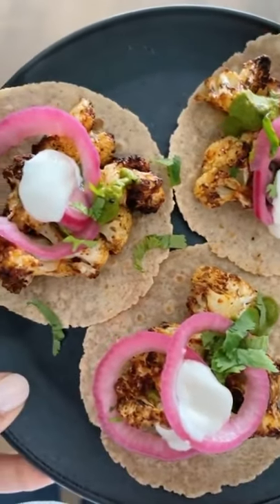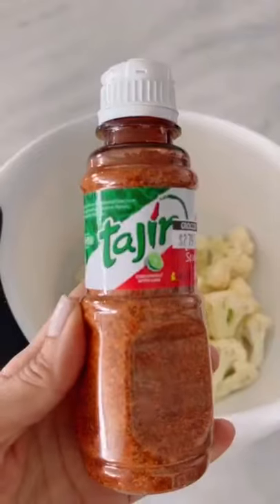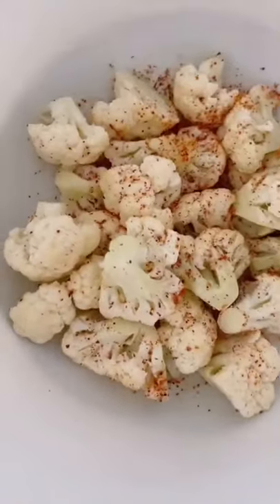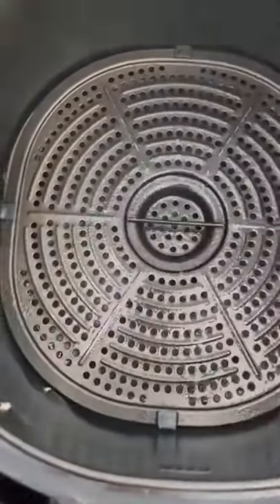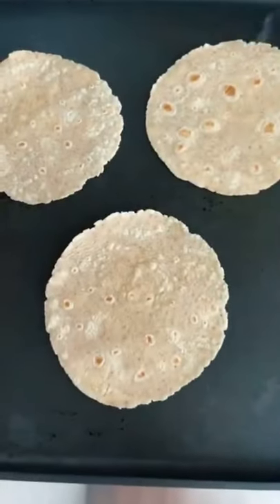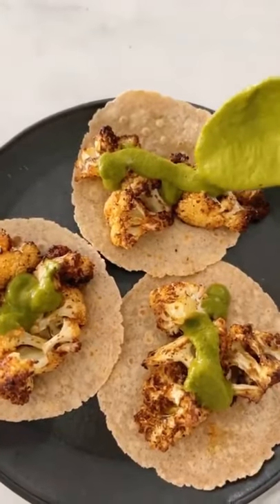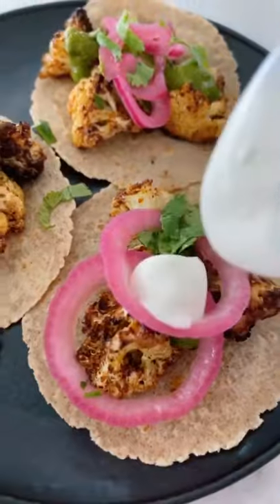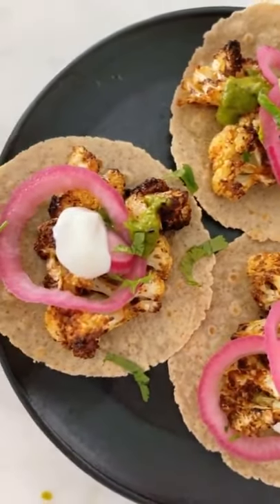Roasted Cauliflower Tacos in the Please Subscribe Health Cluster